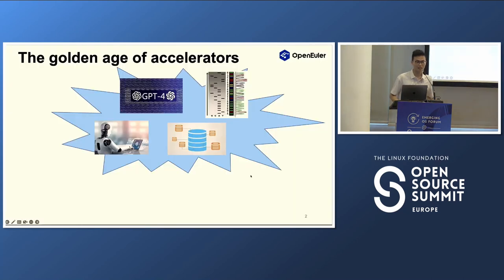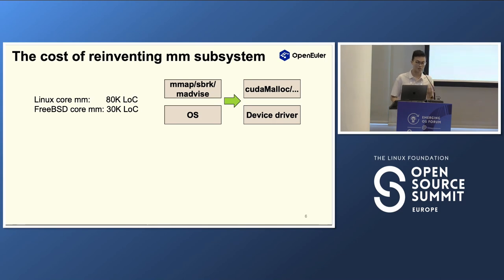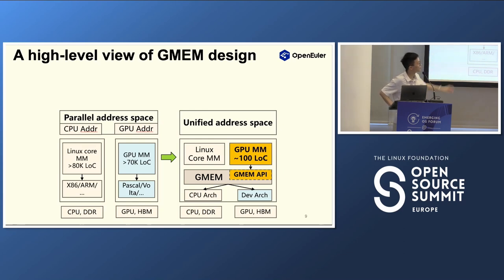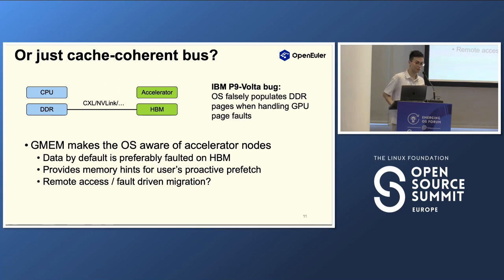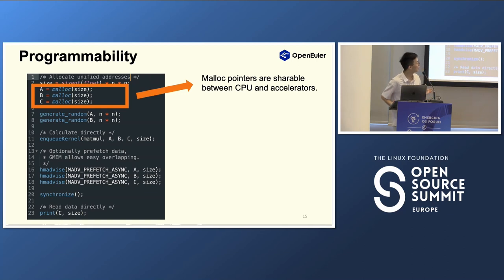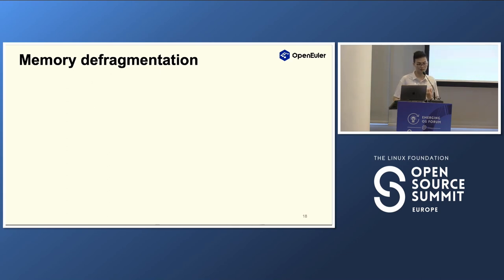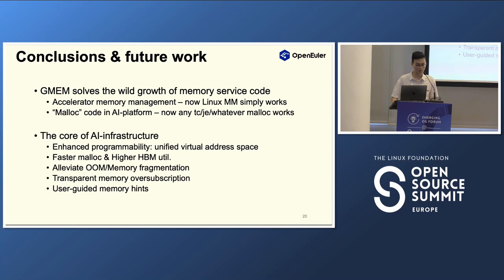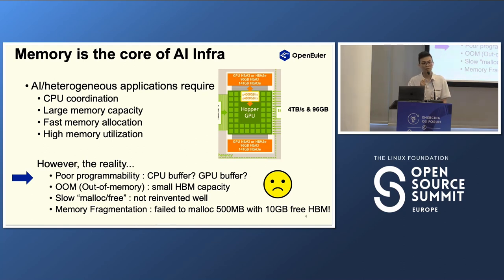GMEM: Generalized OS Memory Management for Accelerators - Weixi Zhu, Huawei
Domain-specific accelerators support virtual memory for programmability and resource isolation. Currently, their drivers keep reinventing the wheel, though the OS already supports memory management. This is because Linux's memory management (MM) cannot be easily utilized for accelerators. So, the amount of memory management code keeps growing, introducing code bloating and extra bugs. This talk presents GMEM (Generalized Memory Management) which makes an invasive design change to Linux MM. GMEM decouples CPU-related implementations from hardware-independent memory management mechanisms, so drivers can register their hardware-specific functions and let the OS manage memory. Furthermore, GMEM provides better programmability for accelerators -- encapsulating accelerators and CPU together within a single address space. This saves programmers from manually managing memory between two parallel address spaces. Furthermore, programmers can utilize CPU DRAM as a victim cache for accelerators, without adding a single line of code. GMEM is implemented on a Linux-based OS, openEuler. In this talk, Weixi will introduce GMEM's design, discuss how drivers of commercial accelerators integrate with GMEM and demonstrate a case study of an existing commercial accelerator.